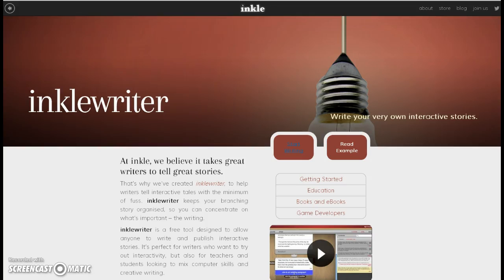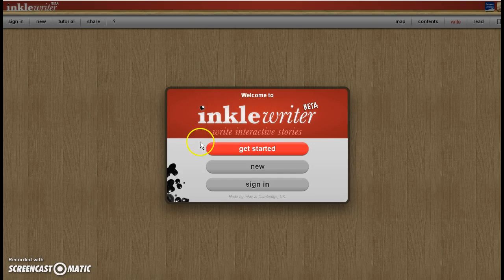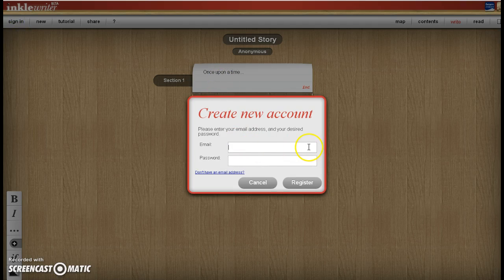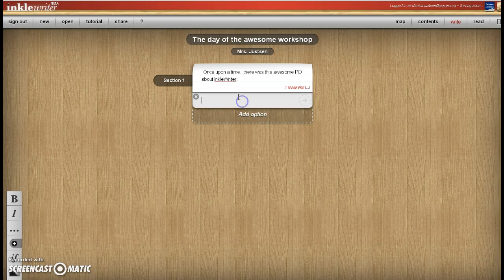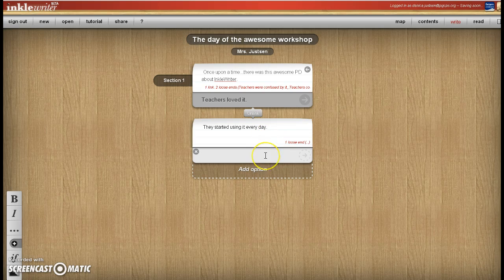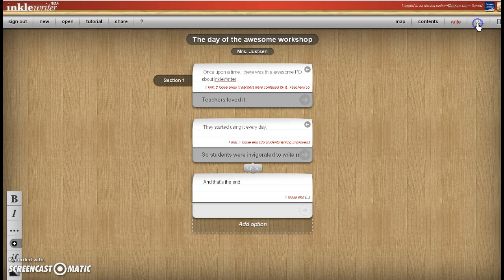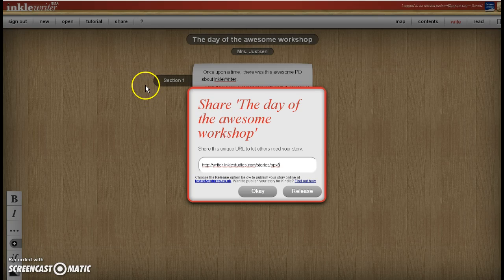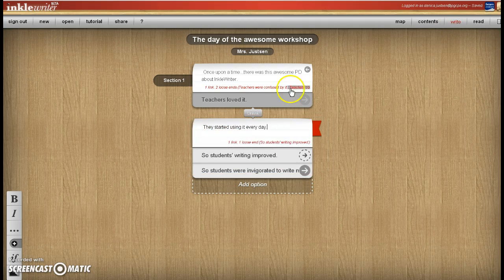InkleWriter Tutorial (EDTC 640_danica justsen)